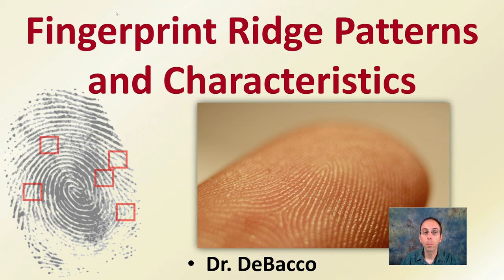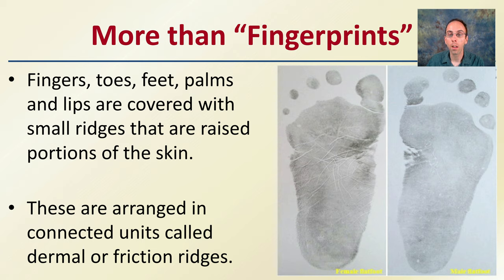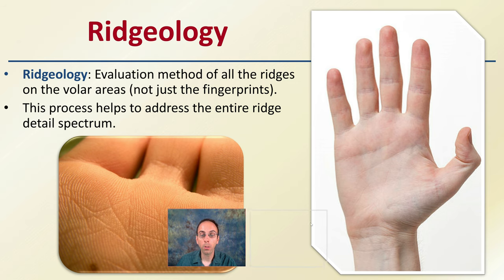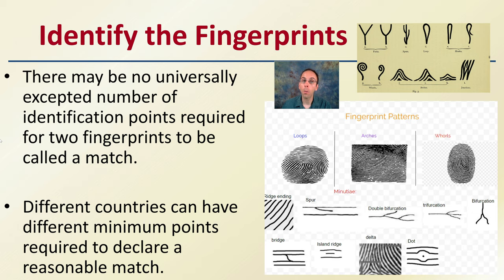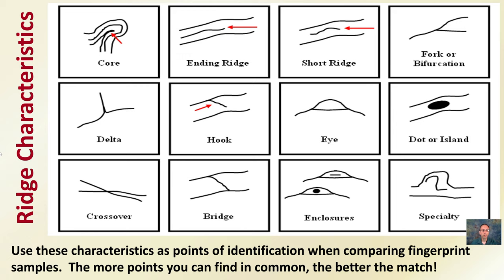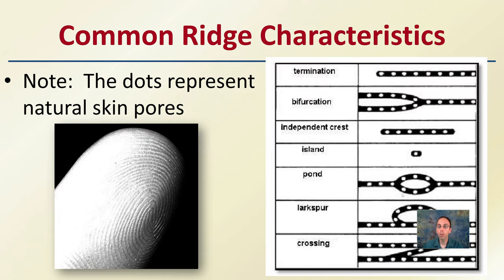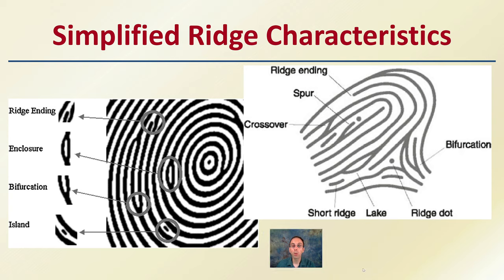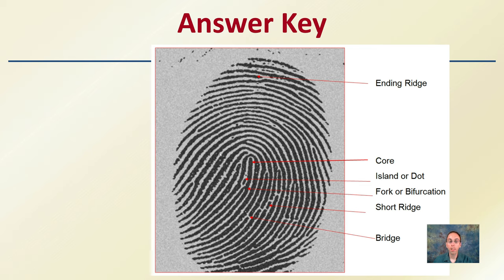Fingerprint Ridge Patterns and Characteristics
More than “Fingerprints”
Fingers, toes, feet, palms and lips are covered with small ridges that are raised portions of the skin.

These are arranged in connected units called dermal or friction ridges.

Purpose of Ridges
The ridges goal is to help grip objects

Ridgeology: Evaluation method of all the ridges on the volar areas (not just the fingerprints).
This process helps to address the entire ridge detail spectrum.

*Due to the description character limit the full work cited for "Fingerprint Ridge Patterns and Characteristics" can be viewed